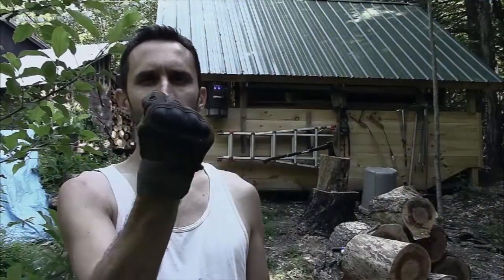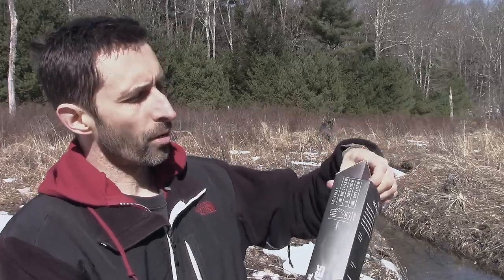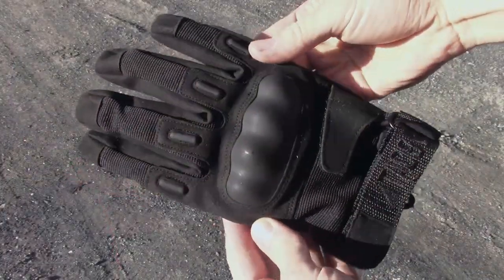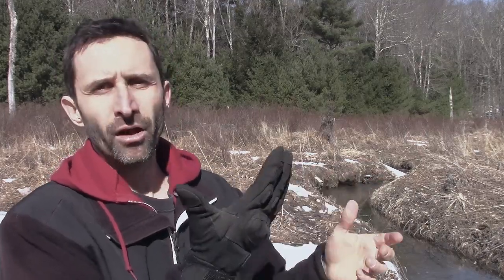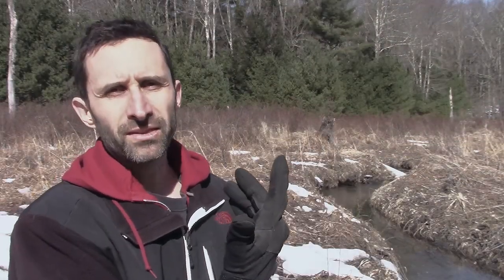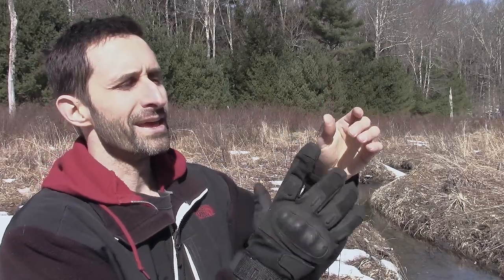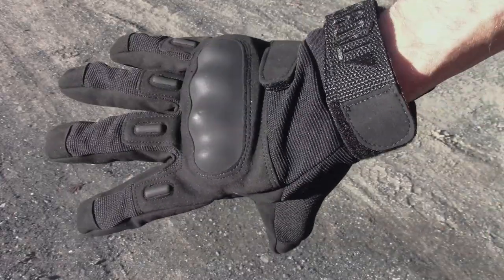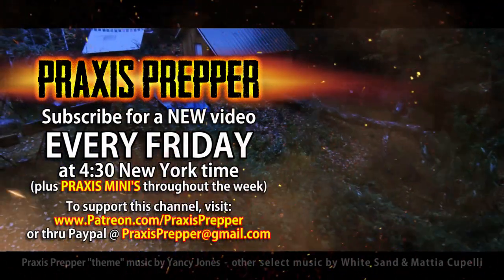Tac9er Tactical Gloves Gear Review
Tac9er has been making Tactical Gloves for a while now - but are they any good? Here's my take after actually using them for half a year.